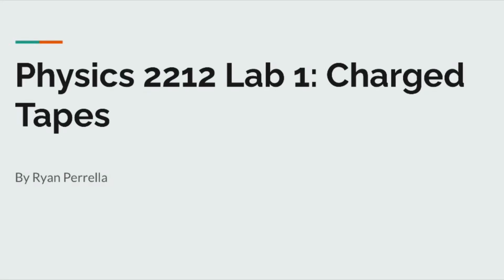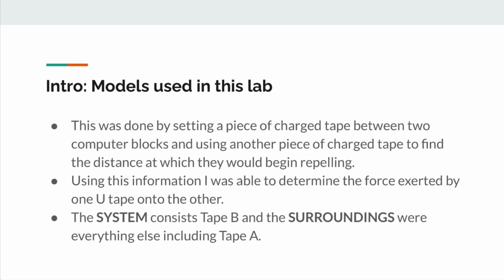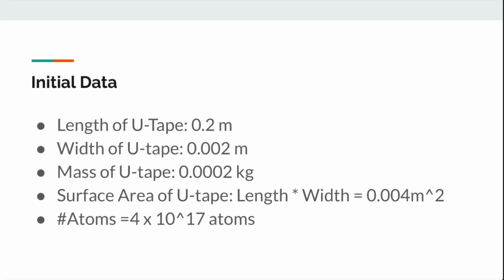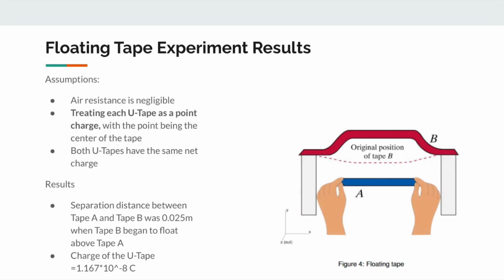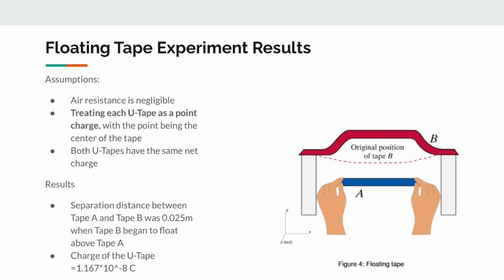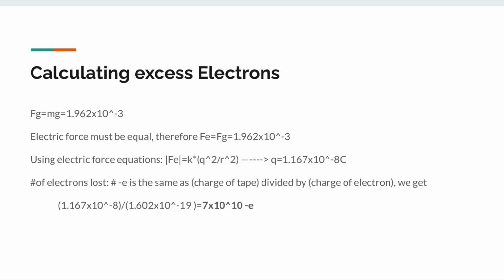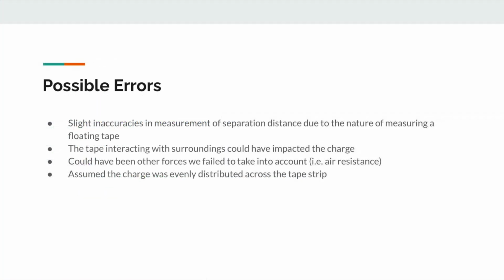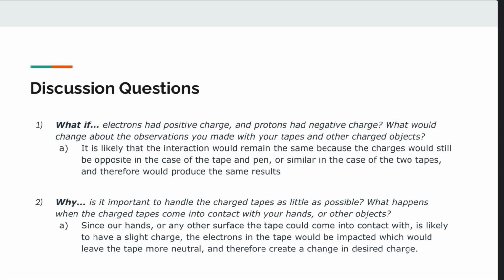GT physics 2212 lab 1